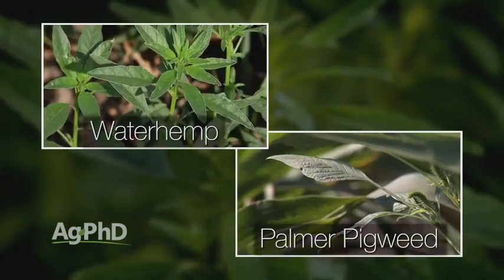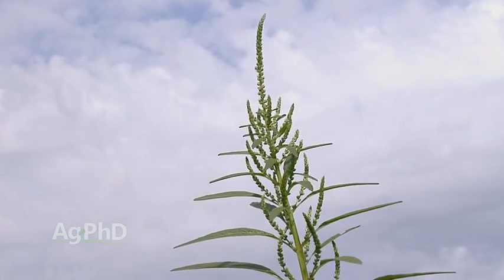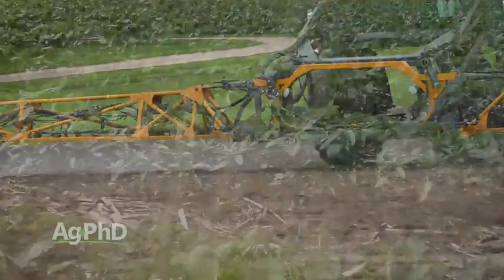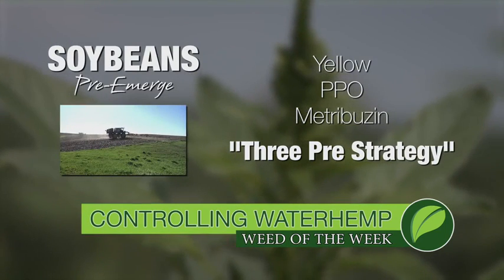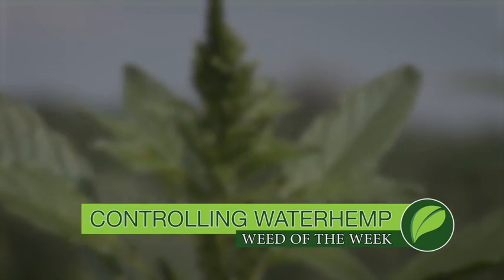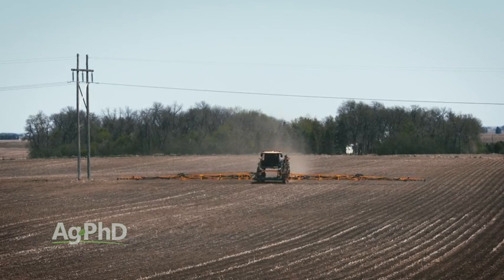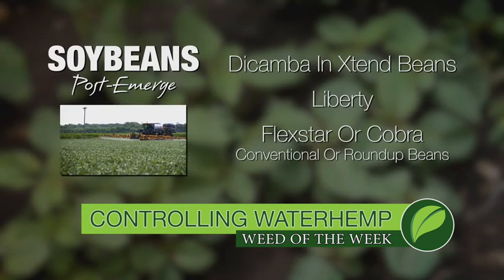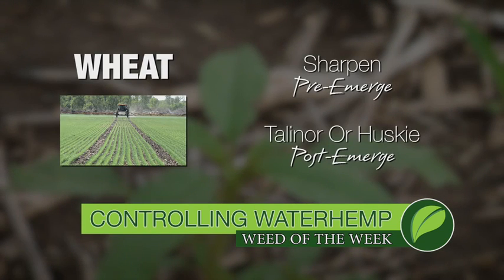Weed of the Week #999 Waterhemp (Air Date 5-28-17)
Waterhemp is a problem across the country because of resistance. There are ways to control it.